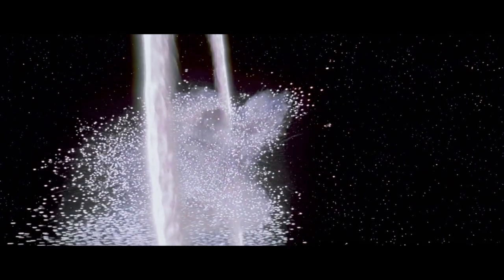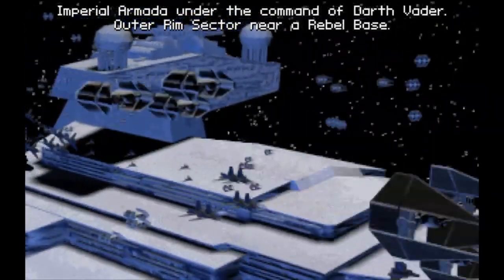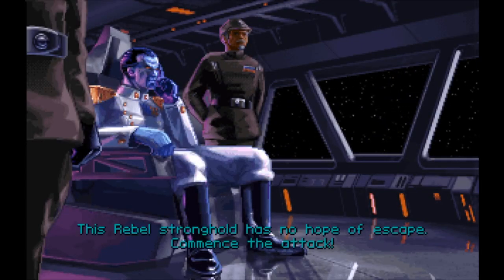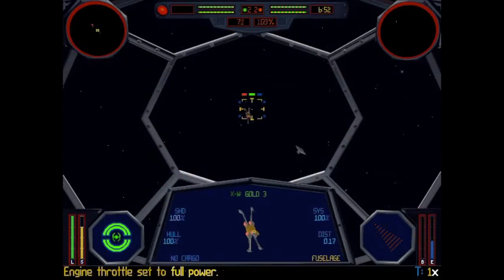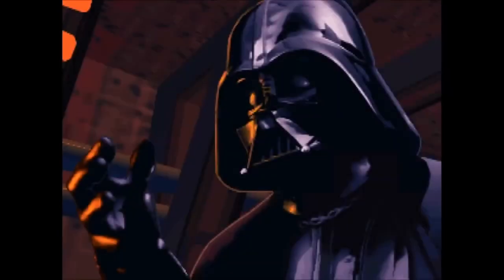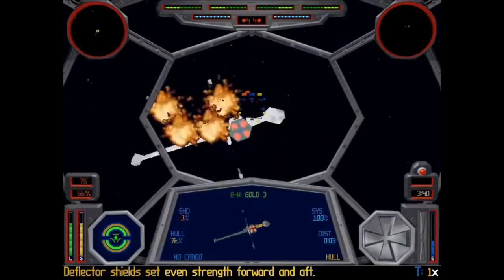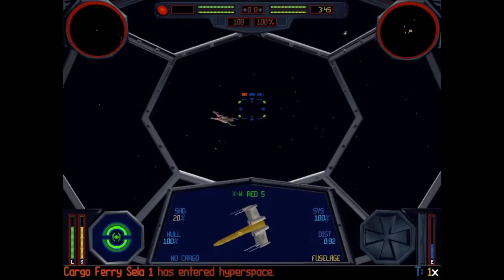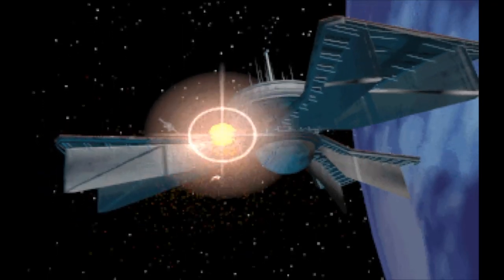Star Wars Gaming Holocron 1.19: TIE Fighter (1994)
Star Wars: TIE Fighter was the sequel to Star Wars: X-Wing and the first Star Wars video game set on the side of the Galactic Empire. It was your job to be a force of peace and order for the Empire and hunt down the remnants of the Alliance.